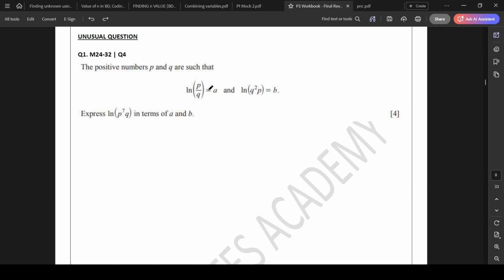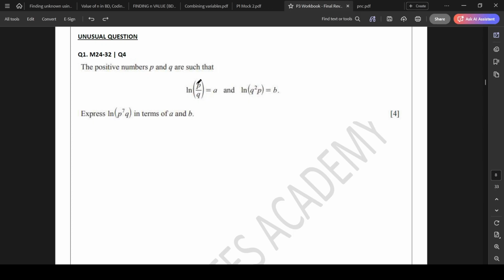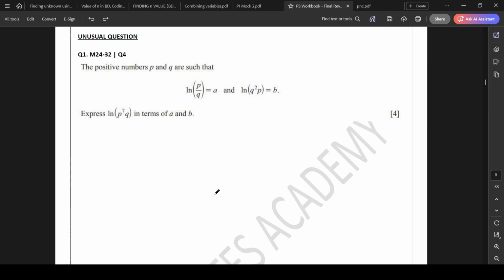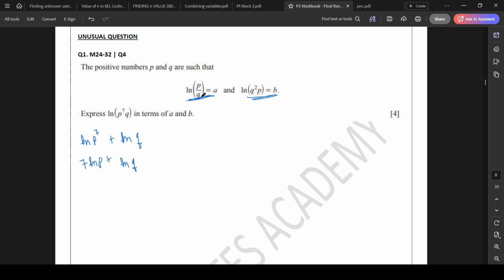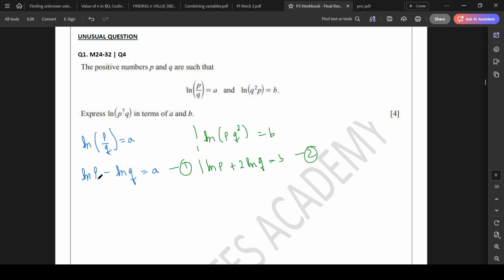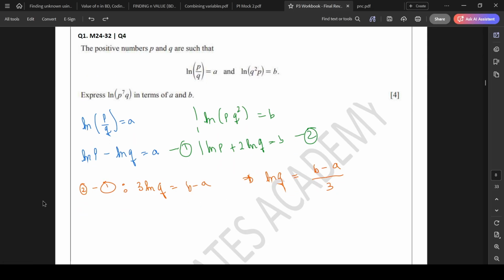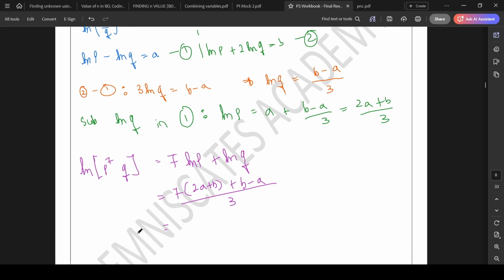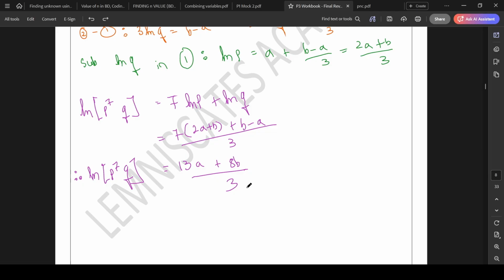Tricky Logarithm Question | A Level Math | CAIE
In this video, I solve a commonly asked question as a doubt from the logarithm chapter.

Example used in the video:- 9709_m24_qp_32 | Q4